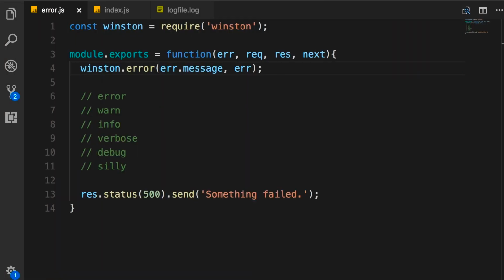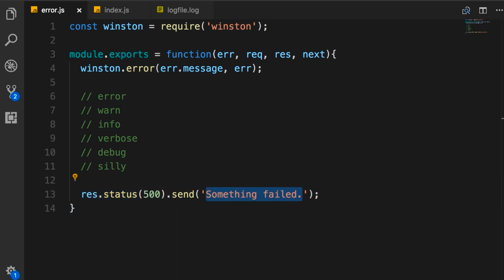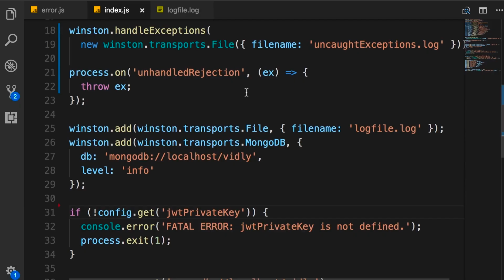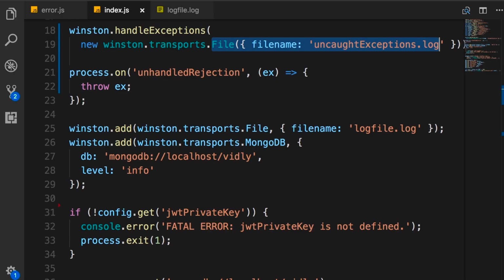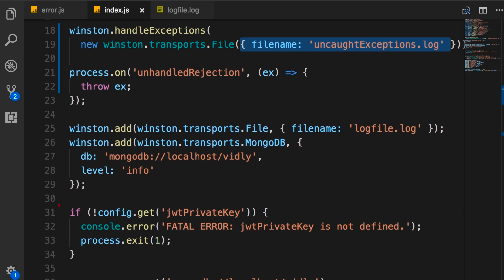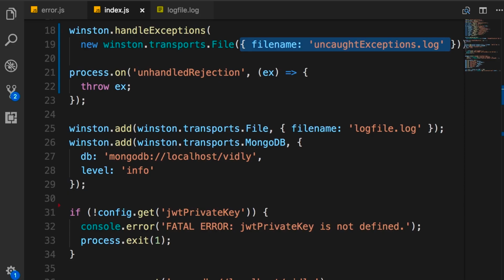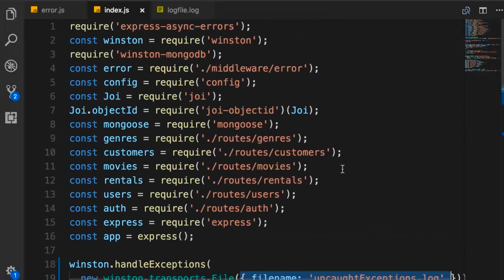142 Error Handling Recap